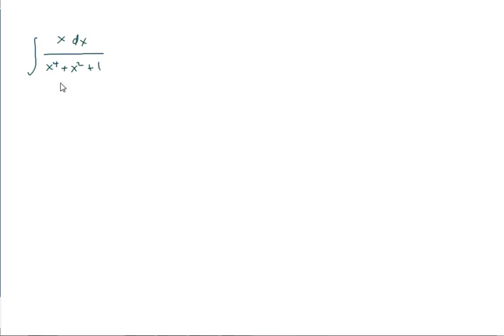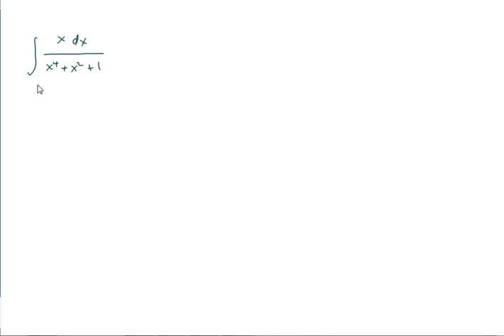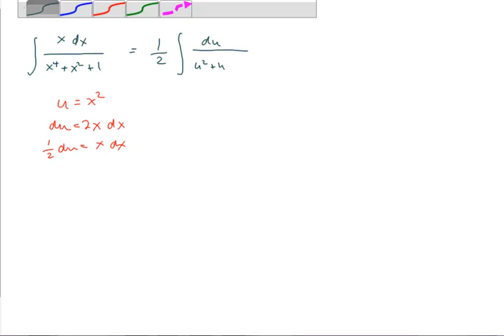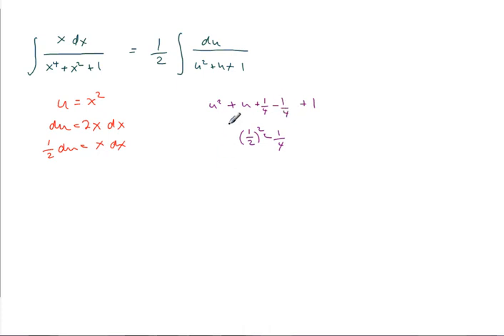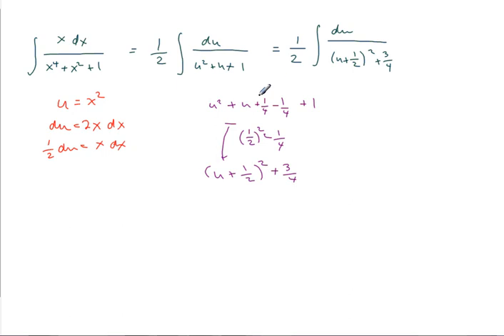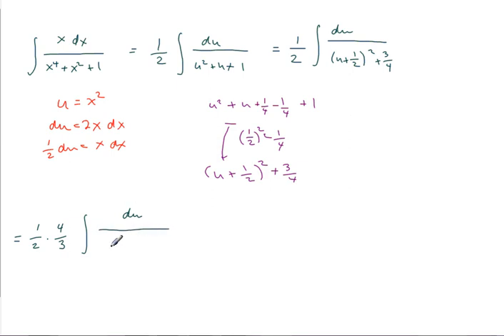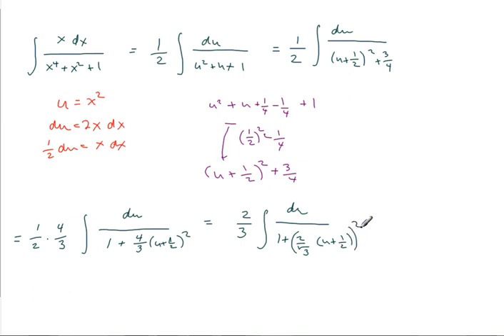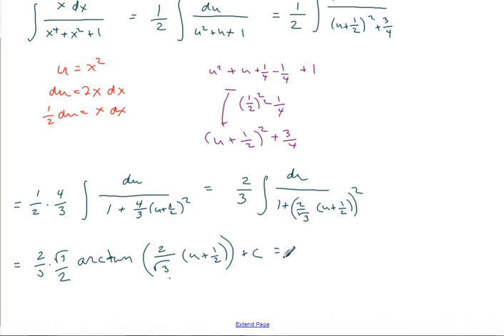u-Substitution and arctan integral example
This is an example of doing an integral that requires u-substitution and completing the square to get to an arctangent integral.